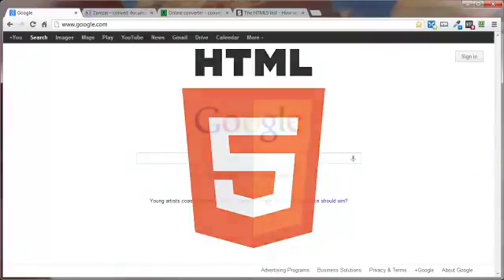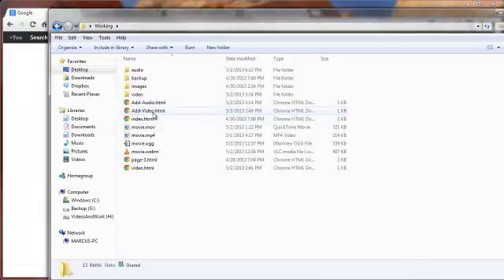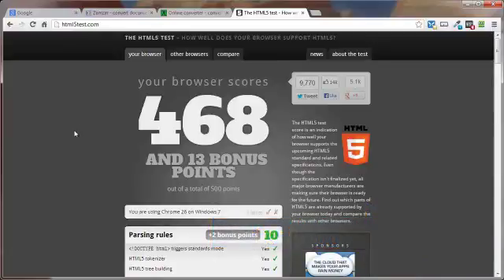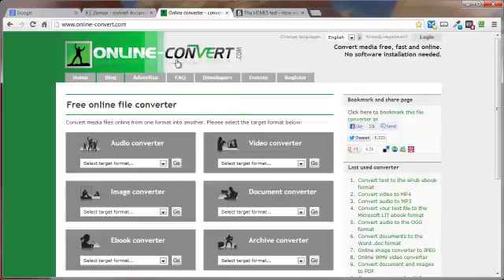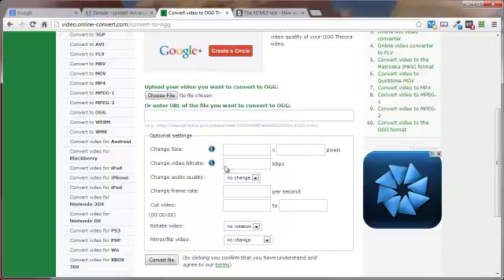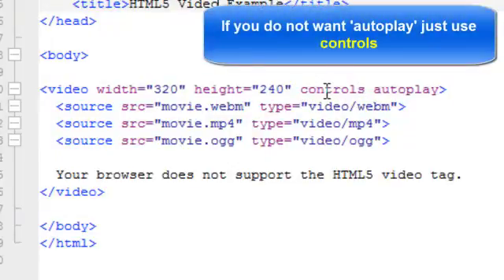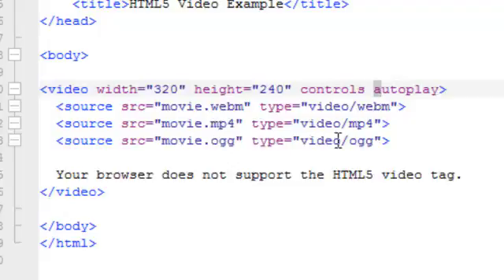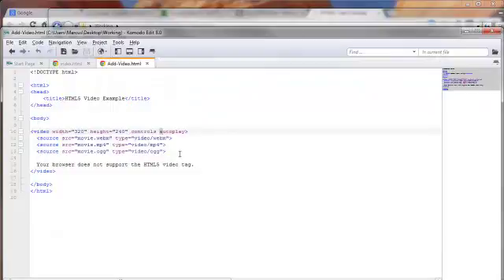13 HTML5 Video Tag